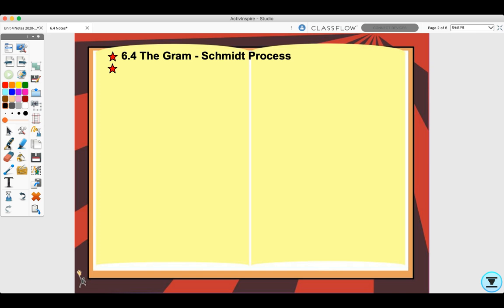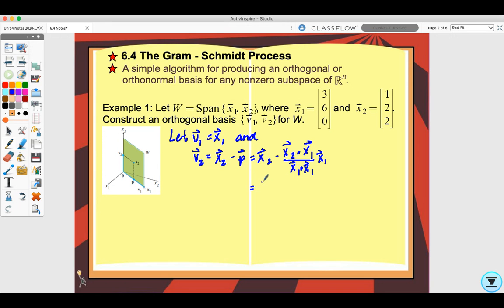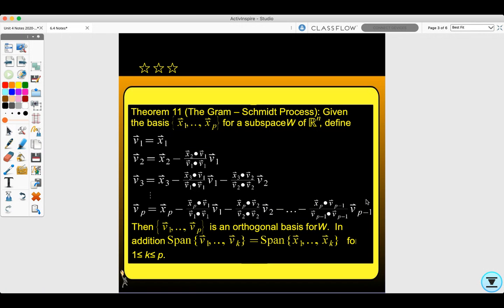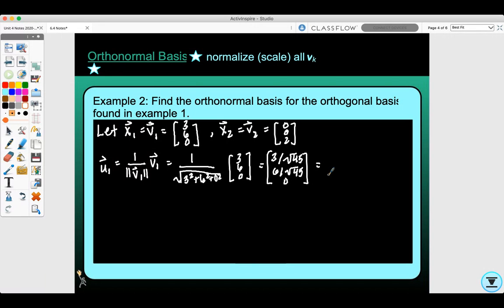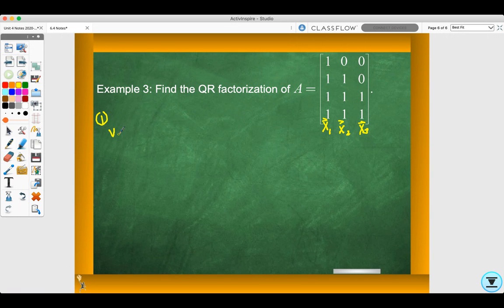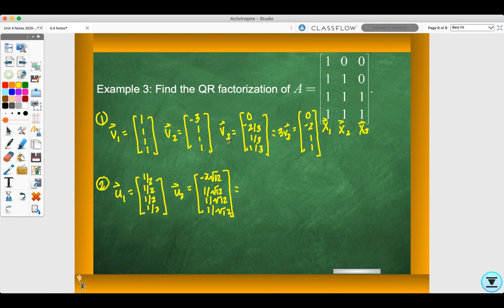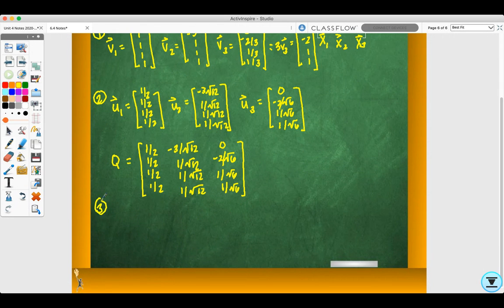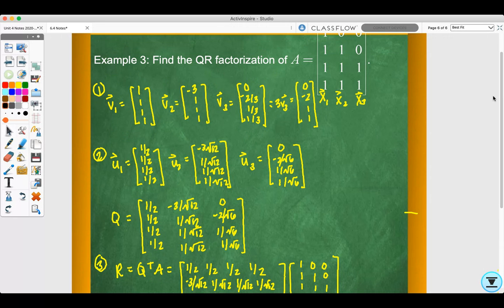6.4 Gram-Schmidt Process